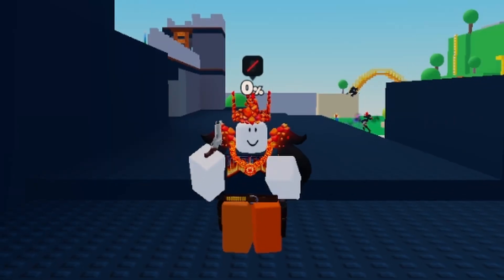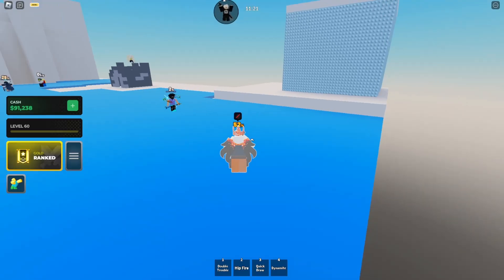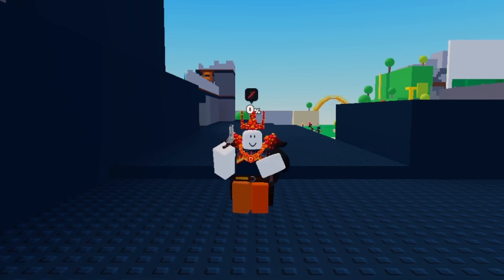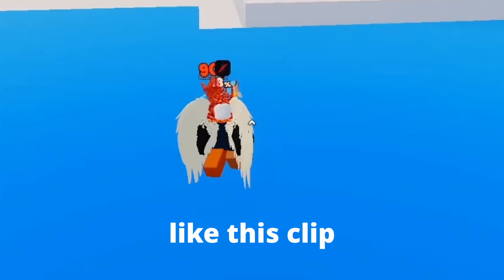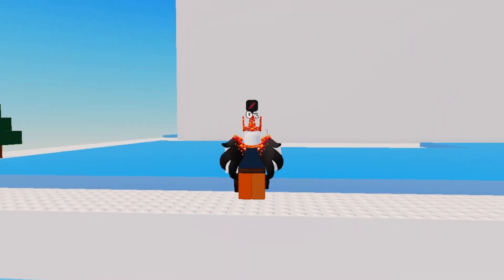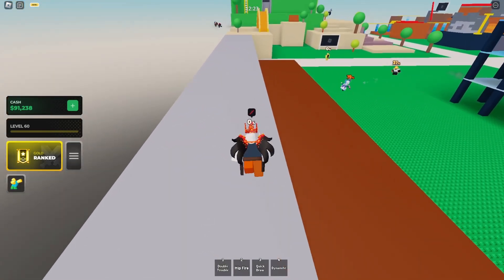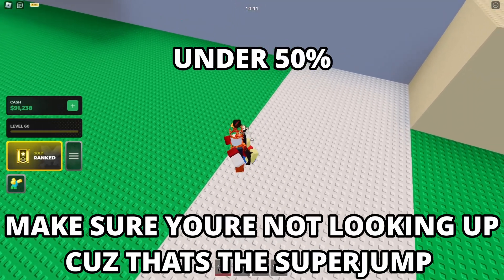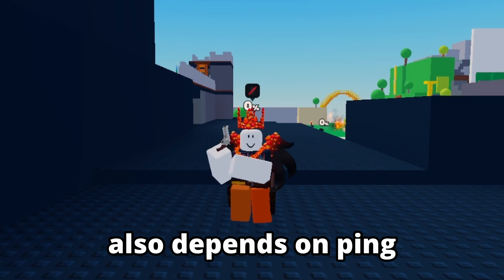QUICK GUIDE OF BECOMING BETTER IN PROJECT SMASH. (No BS)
Here you see me trying to help you to become better :D
This includes: Basic Movements, Classes, etc.

this video is ENTIRELY OVERSIMPLIFIED and SHORT as I intended.